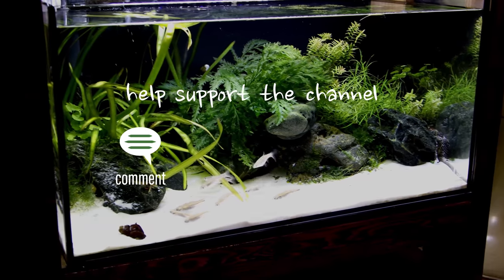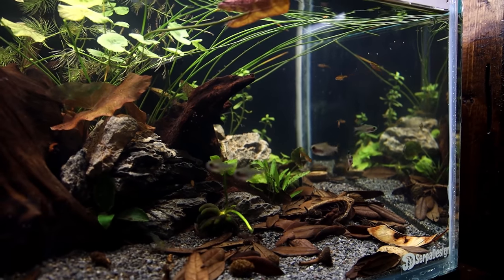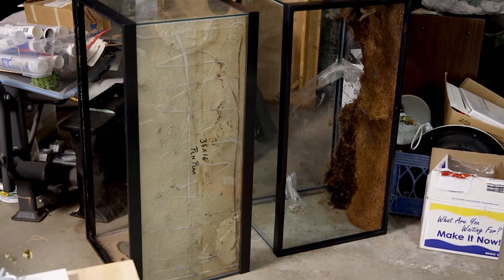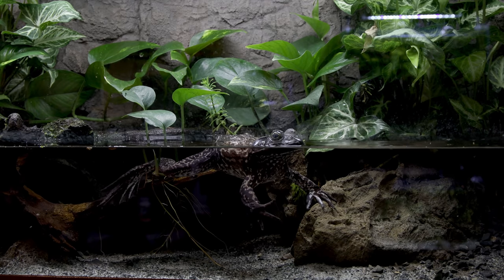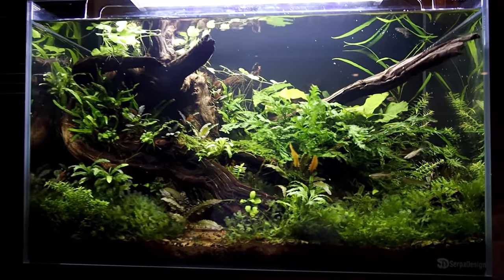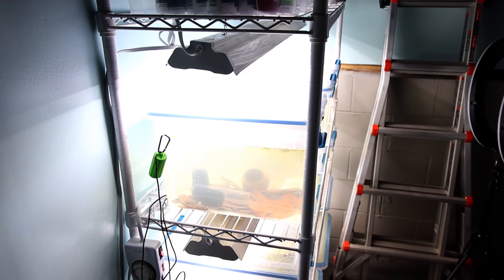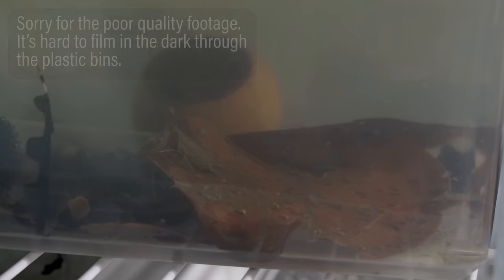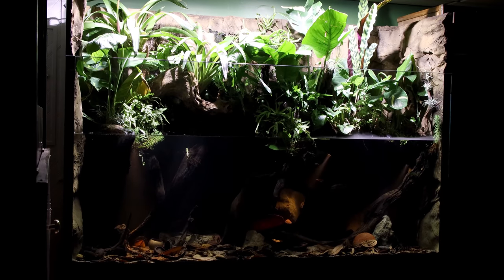I Finally Got My DREAM FISH! (So Excited)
I've been keeping freshwater fish on and off for about 14 years now. Overall during that time I've had great success with a wide variety of different specimens. However, there was a fish I kept early on in my hobby that I wasn't experienced enough for. I only had it for around a year and a half. It did alright but never thrived as it should. It just so happens that this fish is also my all-time favorite.

With the introduction of the 350 gallon paludarium, it's finally time to show one of the inhabitants. My favorite fish! It has to grow out for a little while prior to going in, which is why I'm showing it now. I have other fish in quarantine as well and the tank is already partially stocked. I'll share that in another video. In the meantime, enjoy this video!